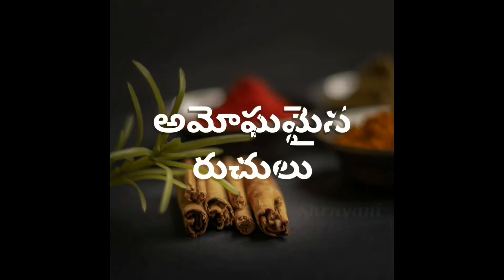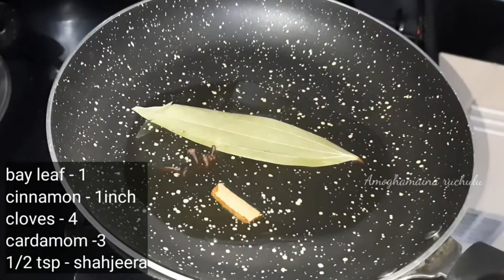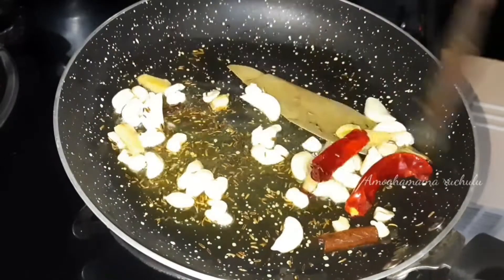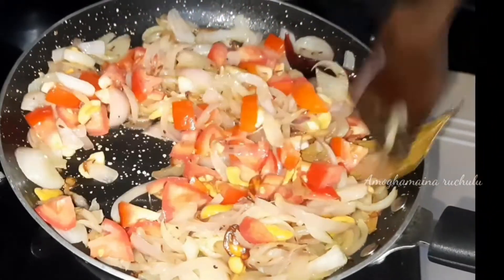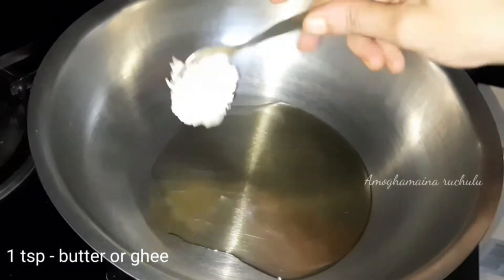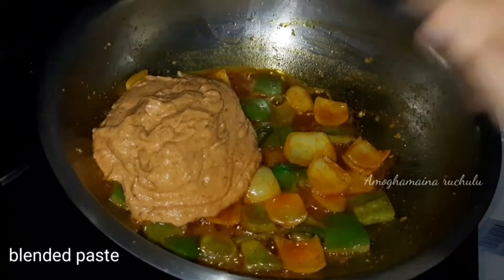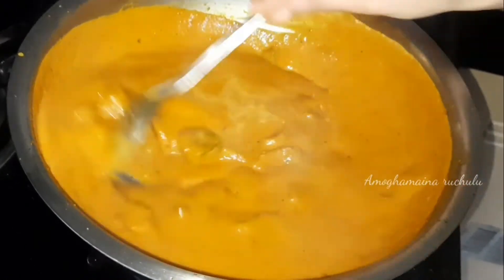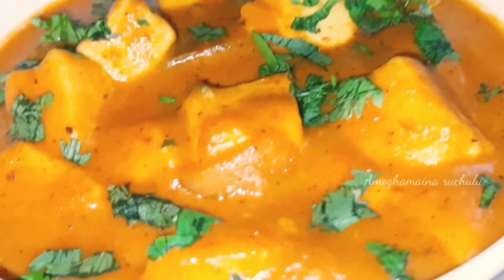||Paneer curry ||ఈ ప్రాసెస్ లో పనీర్ కర్రీ చేస్తే రైస్, రొటీస్ కి బావుంటుంది |Amoghamaina Ruchulu |